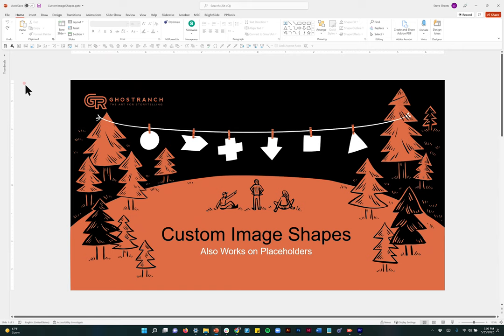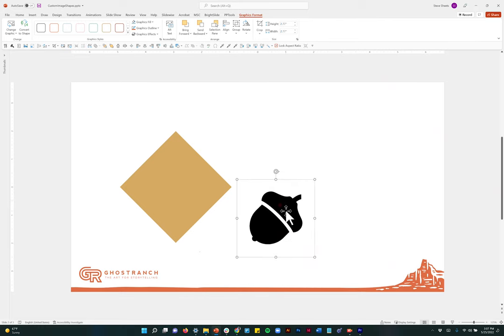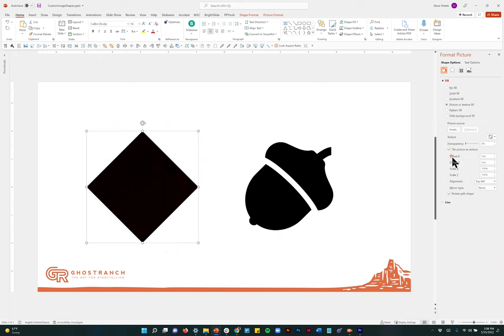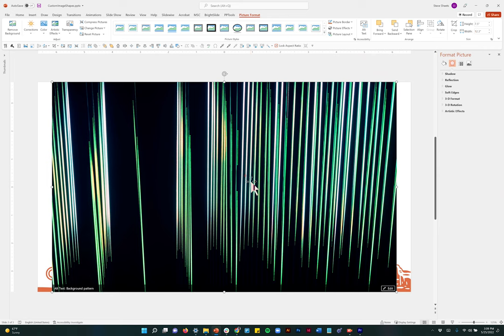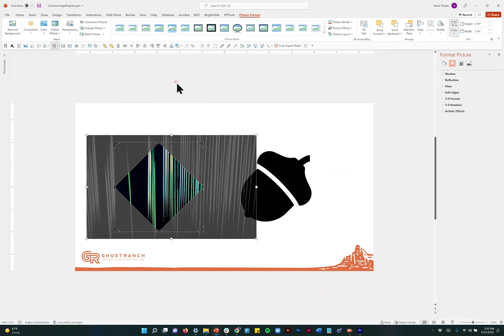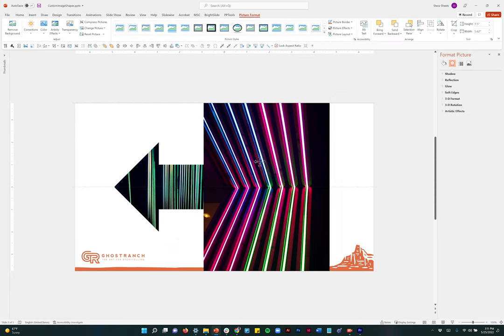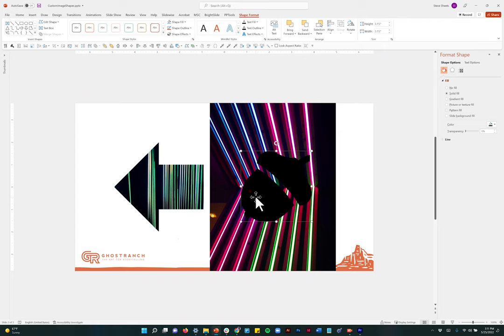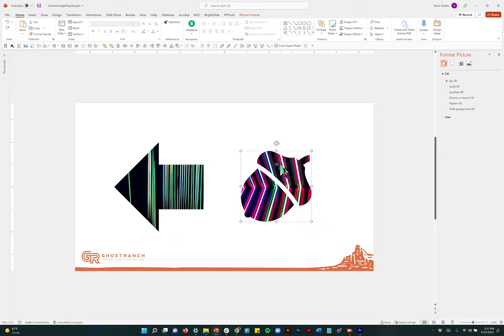Customize the Shape of Any Photo in PowerPoint (Quick Tip TUTORIALS)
There are 3 ways to crop photos into custom shapes, also known as “photo masking” or an “image mask”.

In this Quick Tip Tutorial, we cover each method and their best uses as well.

These methods also work for creating custom shaped picture placeholders when working with custom template layouts in PowerPoint.

What’s in store:
—Setting images as a “shape fill”
—Cropping photos into shapes or imported SVGs
—Switching a photo from its current or default shape to a new shape
—Other handy tips along the way and one recently updated PPT feature